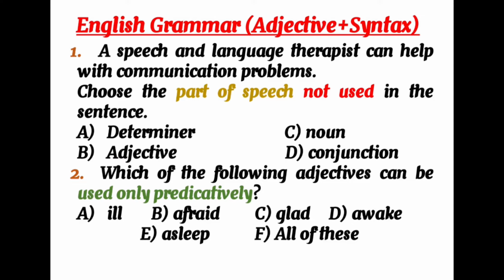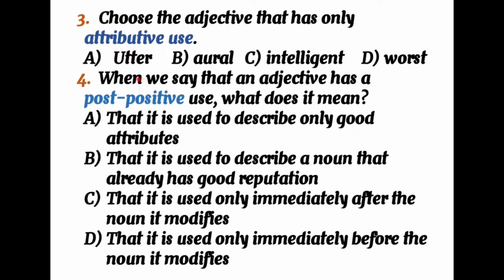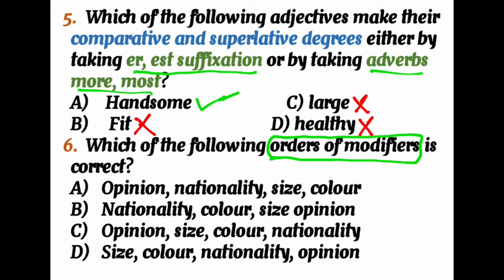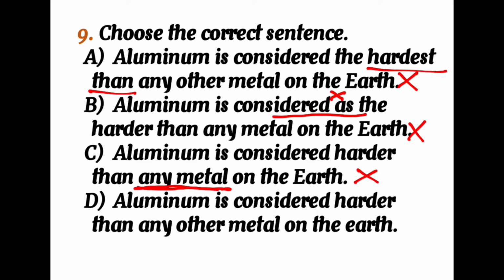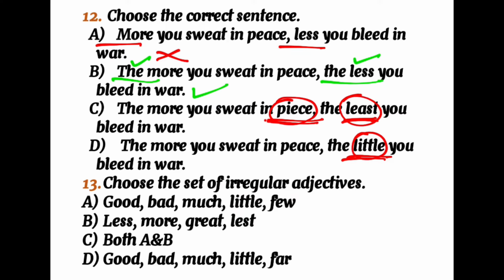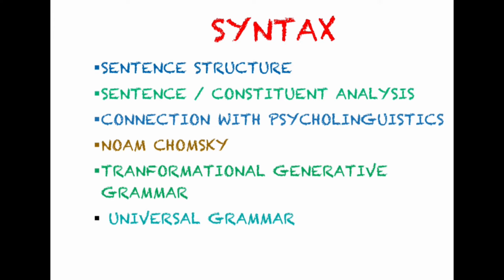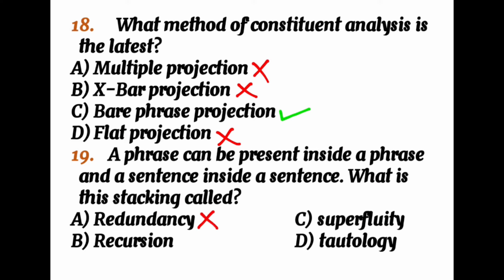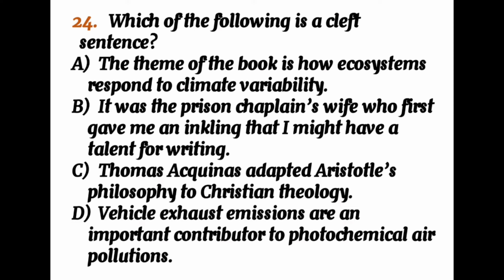English Linguistics | Syntax + Adjective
00:46        Adjective
03:25        How noun can modify a noun
05:41        Predicative use of Adjective
08:17        Attributive use of Adjective
10:15        post-positive use of adjective
12:25        degrees either by er, est or more, most
14:20        Order of Adjective
15:34        determiners
18:18         sentence correction
25:42         Irregular Adjectives
27:10         Non-Gradable Adjectives
28:40         Similarity between adjectives and adverbs
29:38         introduction to syntax
32:54         a group of words behaving as a unit syntactically and semantically
34:03          Bracketing and Tree Diagrams
34:45          latest method of constituent analysis
36:30          phrase in phrase and clause in clause
38:27          flat structure
39:12          Surface Structure and Deep structure
41:18           same-level constituents
41:44           parts of a tree diagram
42:32           cleft sentence
44:31           Thematic roles (theta Roles)

The speaker is an Assistant Professor of English in Higher Education Department of the Government of the Punjab.

To watch all the lectures in this series please visit the following link: